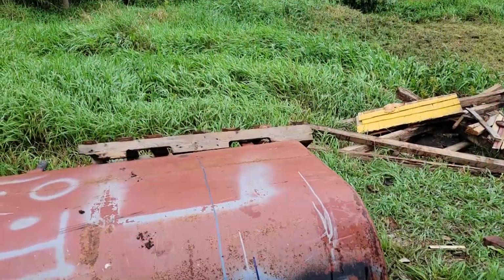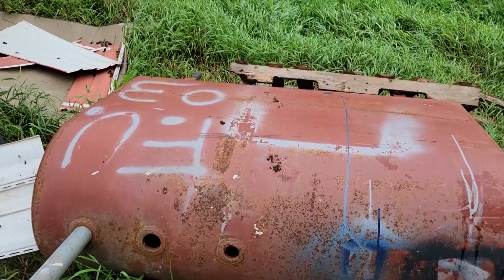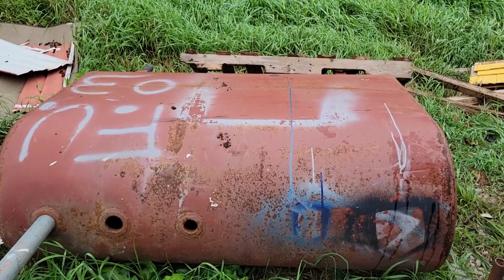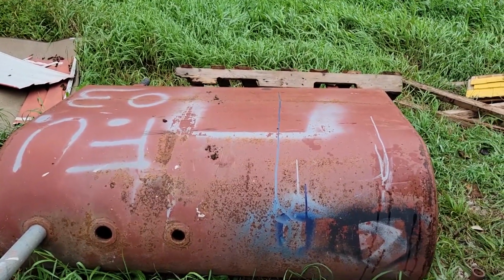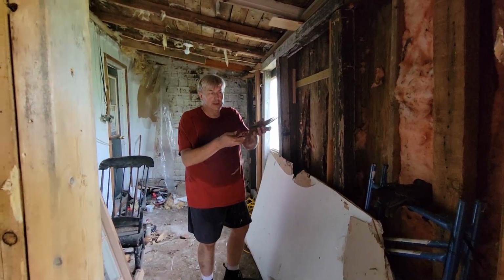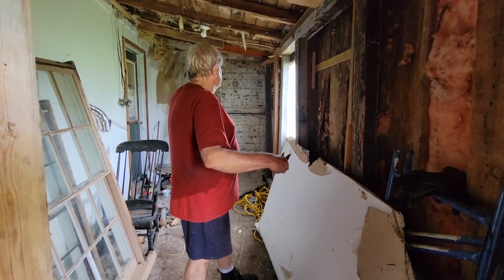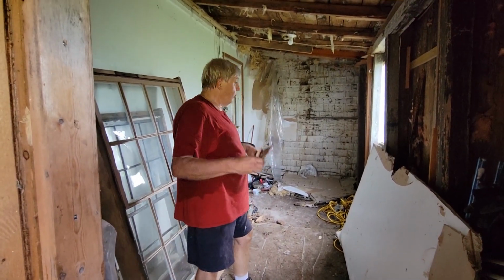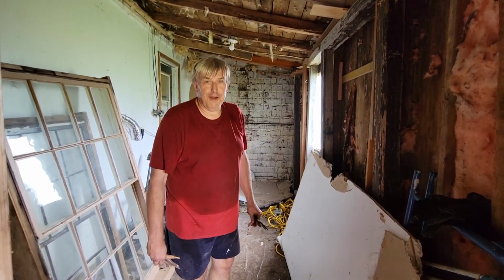Felix Unger has left the building!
A quick one this week as we are getting things in order ahead of Hurricane Lee and quickly have shot and put up this episode... Today I remove the old oil tank in the house. I hope everyone will be safe during Hurricane Lee.. Reach out if you need any advice for your Old House.

Cheers Folks The Old Home Doctor